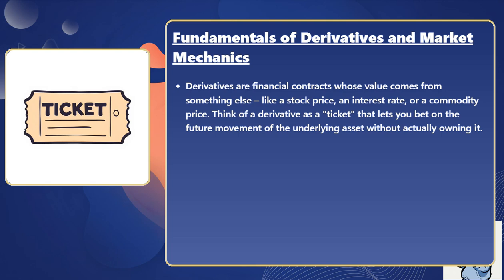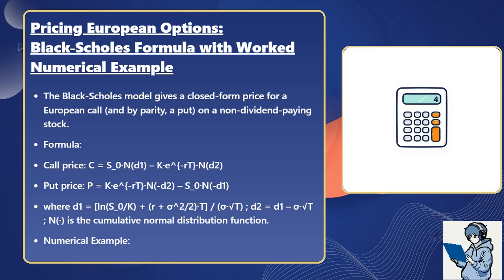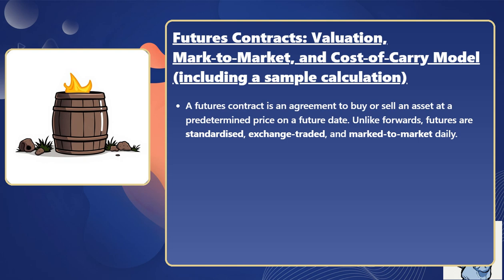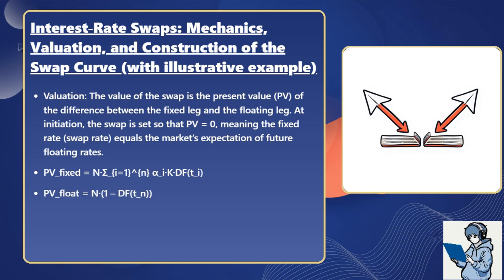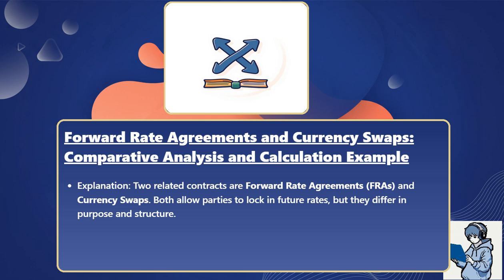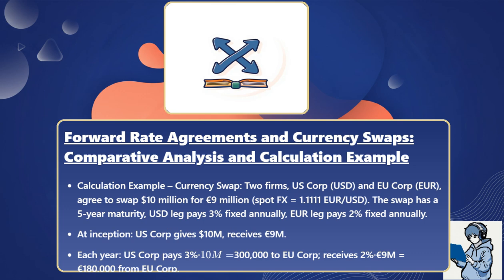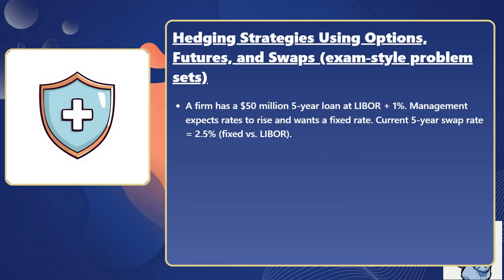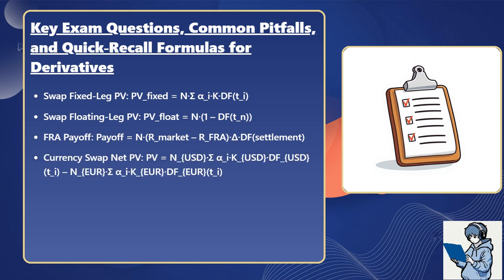[83] Introduction to Derivatives Options, Futures, and Swaps (Investment Management) For MBA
Master Introduction to Derivatives Options, Futures, and Swaps (Investment Management) For MBA in Minutes! | Complete Educational Breakdown

        In this video, we provide a detailed explanation of Introduction to Derivatives Options, Futures, and Swaps (Investment Management) For MBA.

        What you will learn:
        ✅ Step-by-step breakdown of Introduction to Derivatives Options, Futures, and Swaps (Investment Management) For MBA

detailed_explanation_on_introduction_to_derivatives_options,_futures,_and_swaps_
deep_explanation_of_introduction_to_derivatives_options,_futures,_and_swaps_